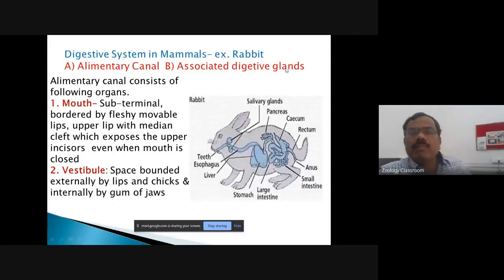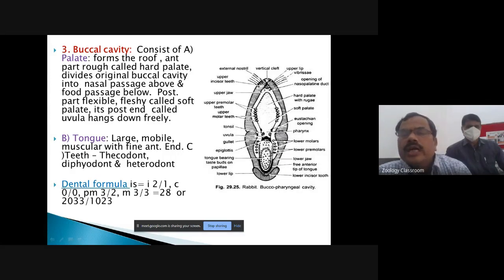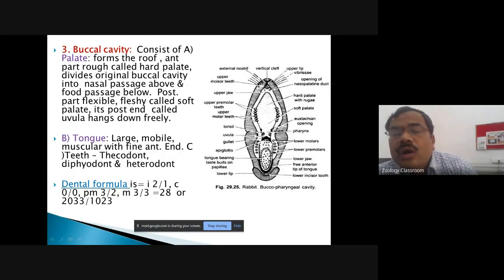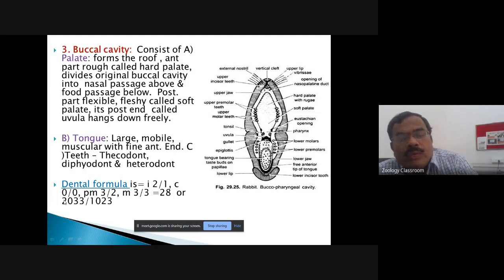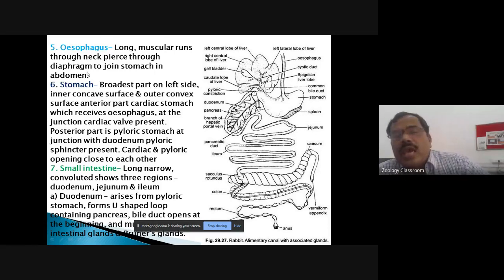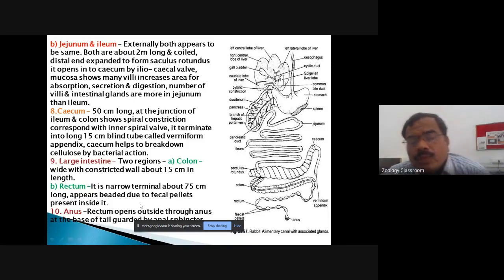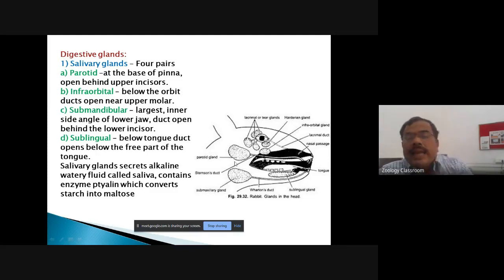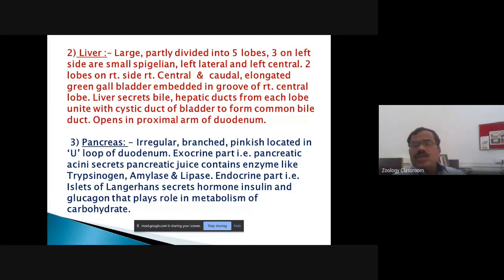B Sc III Zoology Online Classroom 2020 09 14 at 00 13 GMT 7